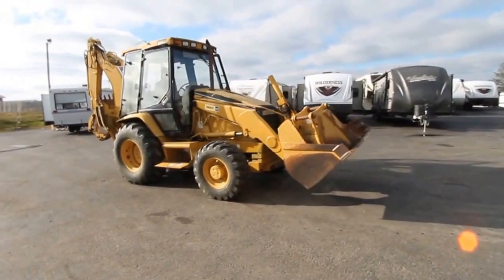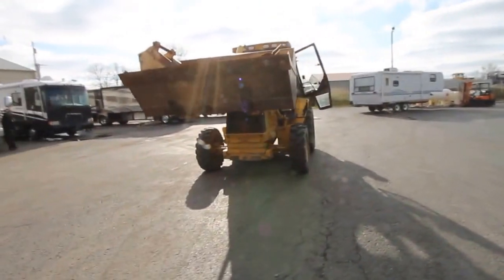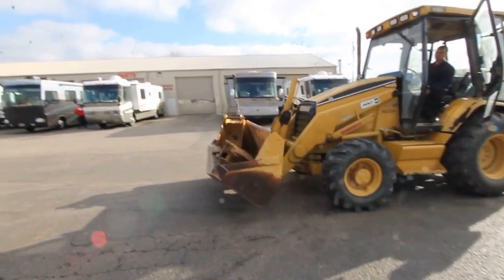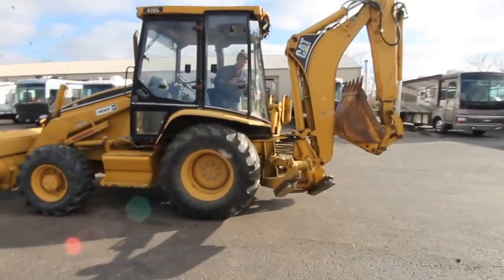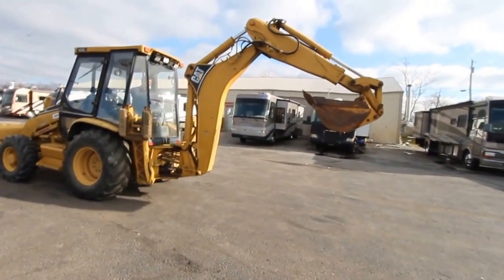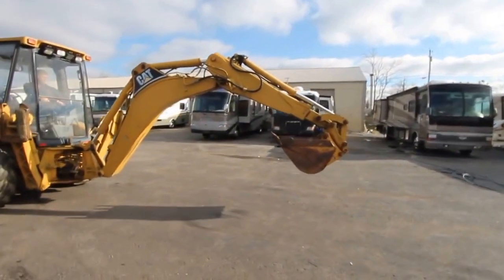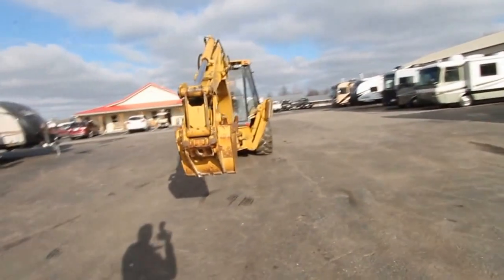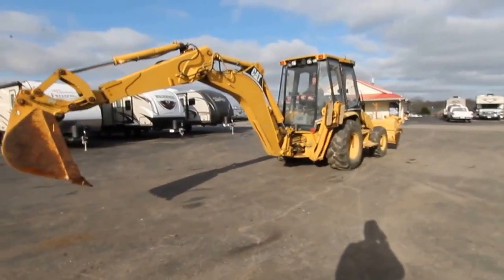1998 Cat 416c Backhoe Loader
This 1998 Caterpillar Backhoe loader 4x4 runs fantastic! Only has 2257 Hours of operation. And the Backhoe arm has a Arm Extension making for extended distance and depth of digging ability.